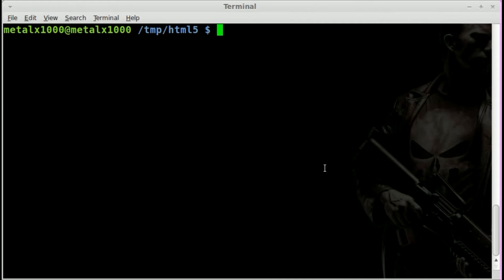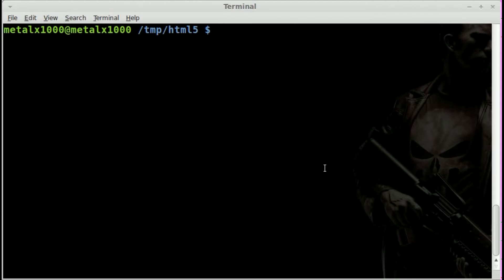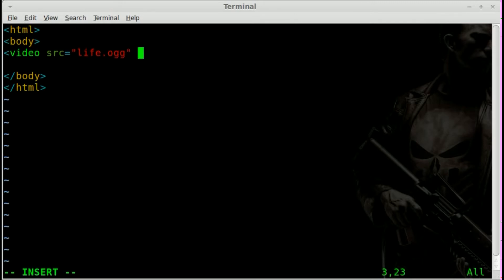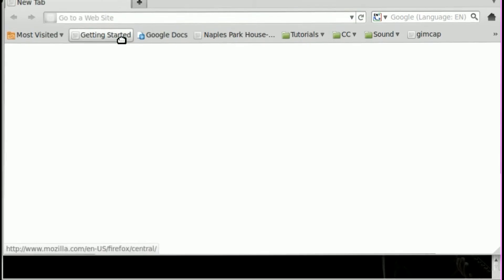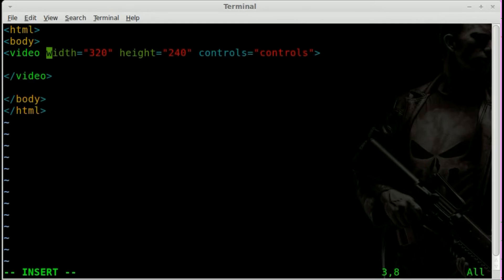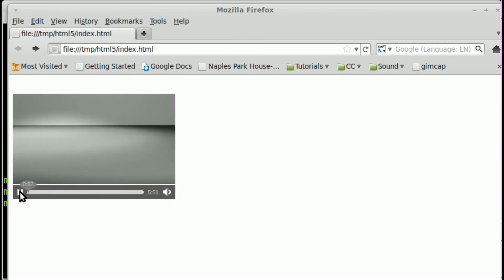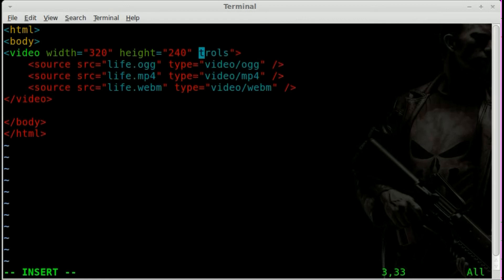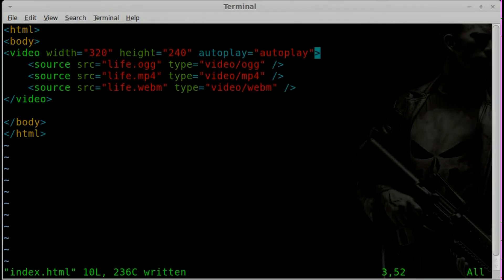HTML5 Part#1 - Video - Linux